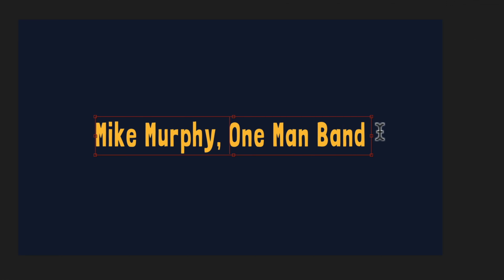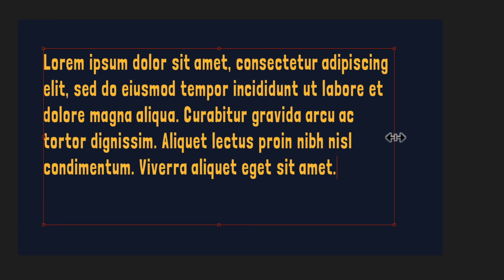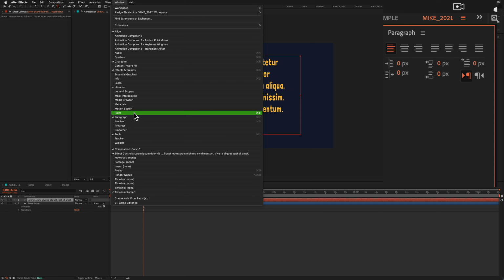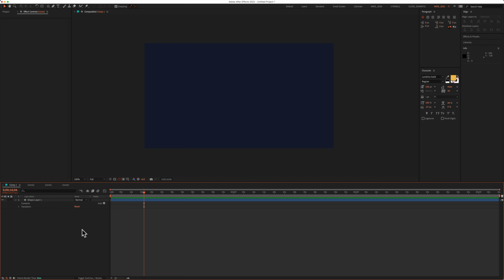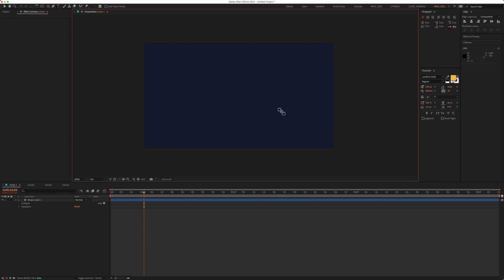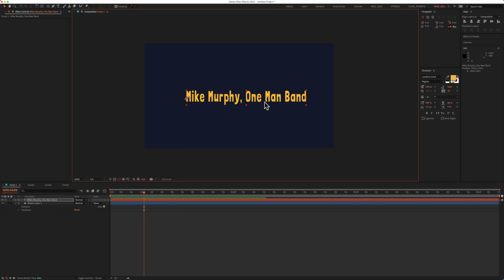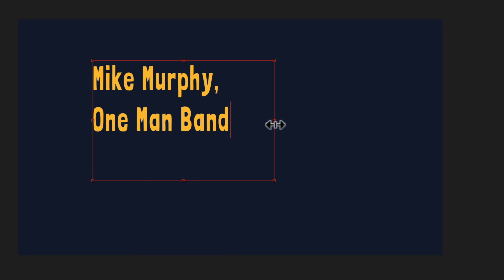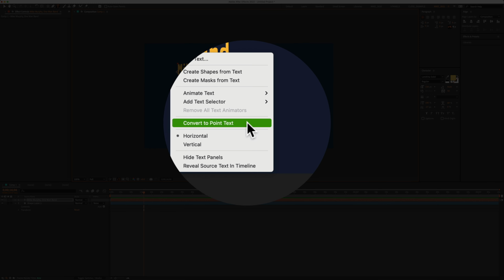After Effects: How To Create Paragraph Text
After Effects CC 2022: How To Create Paragraph Text

This tutorial will show you how to create a paragraph text box and convert point text to paragraph text. Paragraph Text is helpful for large blocks of text or multi-line text for layouts. Paragraph Text is commonly used in Adobe Photoshop & Indesign, but more of a  ‘hidden’ feature in Adobe After Effects.

Text Tool Keyboard Shortcut:
Cmd + T (Mac)
Ctrl   + T (Win)

How To Create Paragraph Text from Scratch
1. Open Composition
2. Click on T for Text Tool or use keyboard shortcut Cmd/Ctrl + T
3. Drag out a selection on the Comp Window to create a Paragraph Text Box
4. Start typing or copy/paste text in Paragraph Box
5. Grab transform handles to resize Paragraph Text Box
6. Use Paragraph & Character Panels to customize text

How To Convert Point Text to Paragraph Text
1. Open Composition
2. Select Text Layer or click on ’T’ to add Point Text
3. Click on Select Tool (arrow in the top-left of tools)
4. Click on ’T’ for Text Tool
5. Right-click or Ctrl + Click on Text
6. Select ‘Convert to Paragraph Text’
7. Click inside of text to view Paragraph Text Box
8. Click transform handles on the sides to resize Paragraph Text Box

How To Revert Paragraph Text to Point Text
1. Open Composition
2. Select Text Layer or click on ’T’ to add Point Text
3. Click on Select Tool (arrow in the top-left of tools)
4. Click on ’T’ for Text Tool
5. Right-click or Ctrl + Click on Text
6. Select ‘Convert to Point Text’

Cmd + T (Mac)
Ctrl   + T (Win)

1. Open Composition
2. Click on T for Text Tool or use keyboard shortcut Cmd/Ctrl + T
3. Drag out a selection on the Comp Window to create a Paragraph Text Box
4. Start typing or copy/paste text in Paragraph Box
5. Grab transform handles to resize Paragraph Text Box
6. Use Paragraph & Character Panels to customize text

1. Open Composition
2. Select Text Layer or click on ’T’ to add Point Text
3. Click on Select Tool (arrow in the top-left of tools)
4. Click on ’T’ for Text Tool
5. Right-click or Ctrl + Click on Text
6. Select ‘Convert to Paragraph Text’
7. Click inside of text to view Paragraph Text Box
8. Click transform handles on the sides to resize Paragraph Text Box

1. Open Composition
2. Select Text Layer or click on ’T’ to add Point Text
3. Click on Select Tool (arrow in the top-left of tools)
4. Click on ’T’ for Text Tool
5. Right-click or Ctrl + Click on Text
6. Select ‘Convert to Point Text’